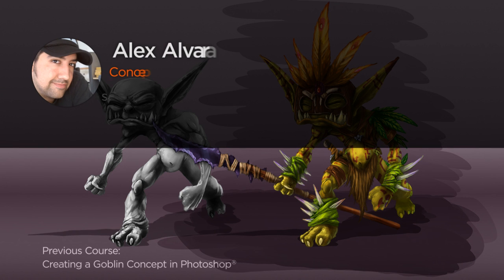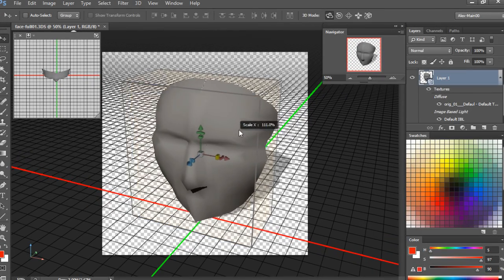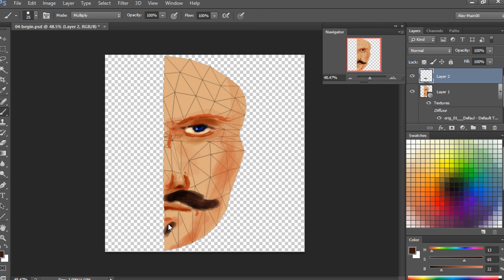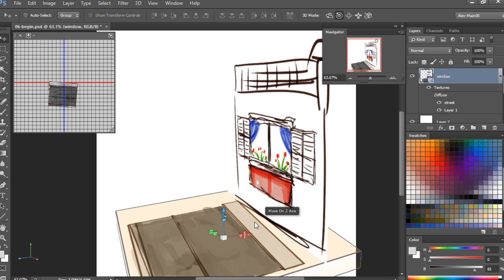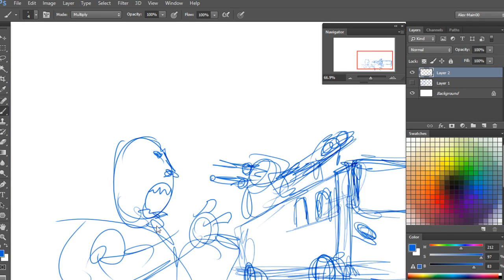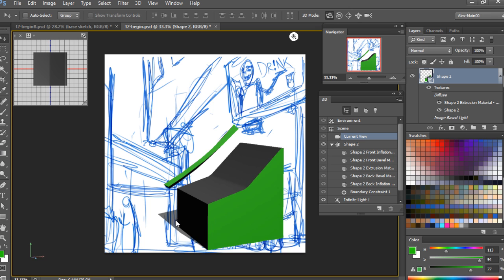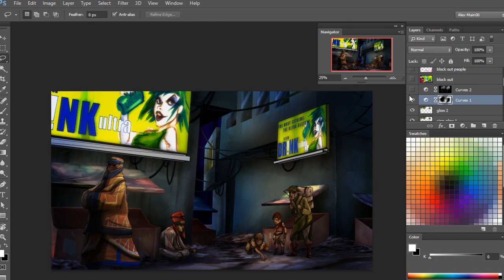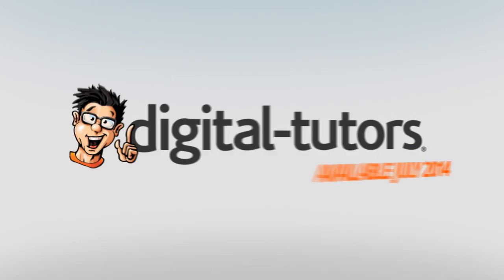Photoshop Tutorial Now Available: Using the 3D Capabilities of Photoshop for Concept Art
During this course we'll go over using 3D that has been created both outside and inside Photoshop. We'll go over the importing process as well as the tools necessary to navigate the 3D space. Additionally, we'll go over how to create simple 3D objects using Photoshop's built-in presets as well as from your own artwork.

Finally we'll build a final illustration that uses all of the techniques we've discussed to this point. Photoshop's 3D capabilities are a powerful tool anyone can introduce into their current workflow.